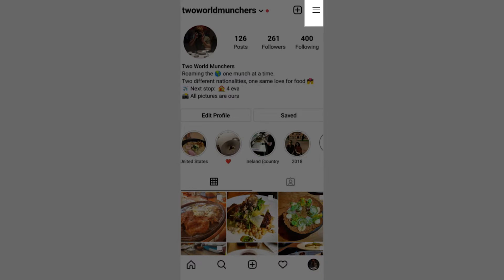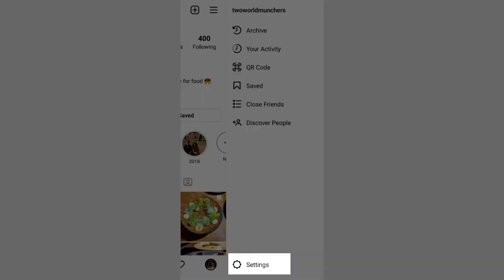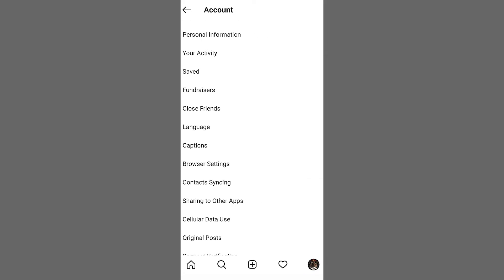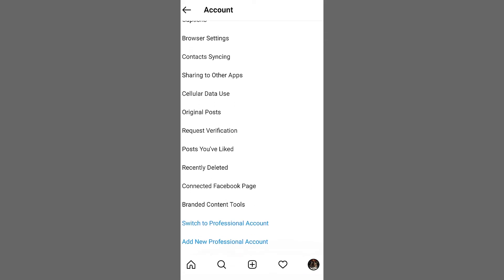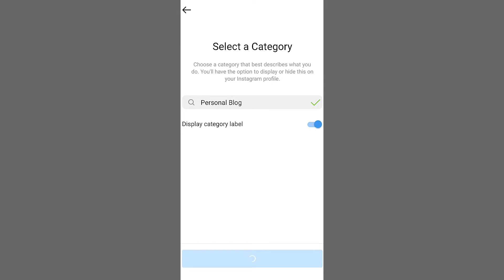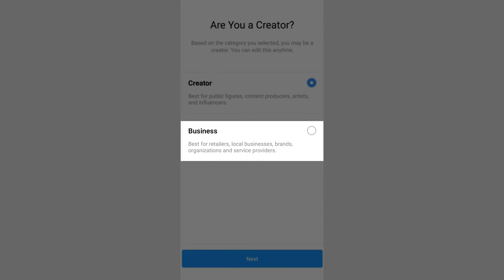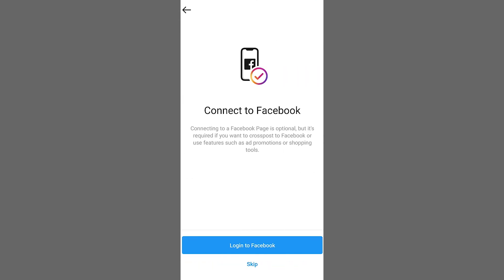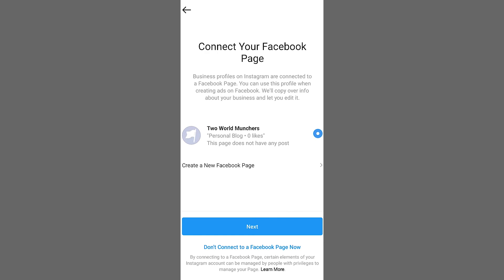How to convert your Instagram account to a Business profile (ES)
Are you looking for instructions on how to attach your Instagram account to a Business profile? Watch this quick video on how to do it.

(Spanish)